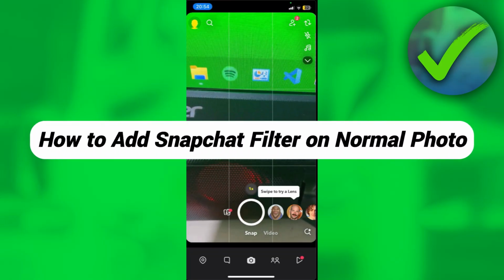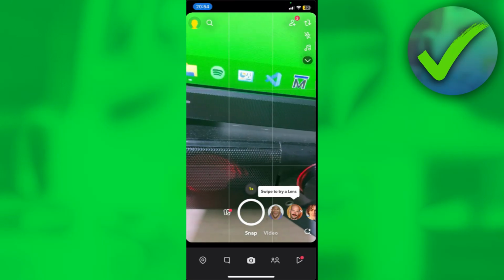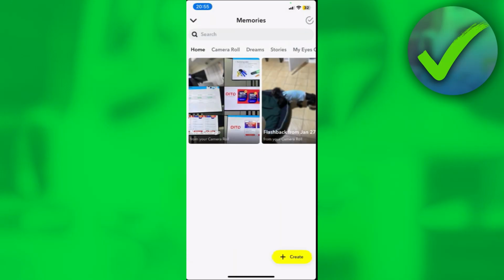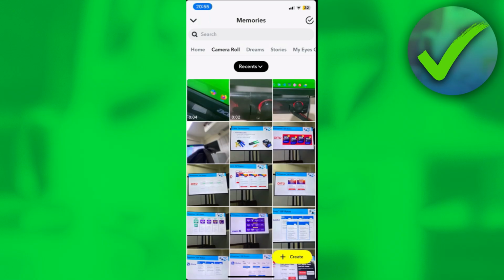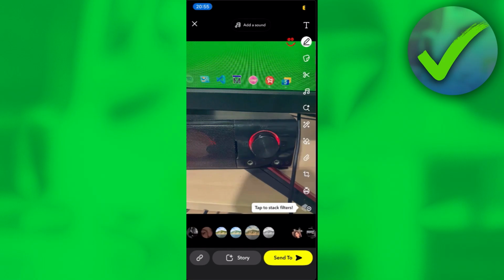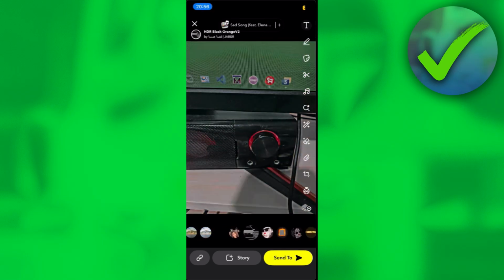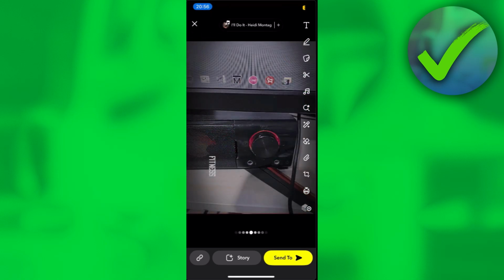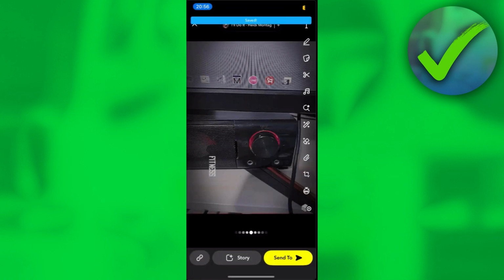How to Add Snapchat Filter on Normal Photo (2025)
In this video I show you how to Add Snapchat Filter on Normal Photo 2025

Do you want to know how to add snapchat filter to gallery photo 2025? Then I'll show you how to add snapchat filters to videos already taken easily.

This is a step by step Snapchat tutorial on how to add snapchat filter to existing video and how to add snapchat filter on normal video